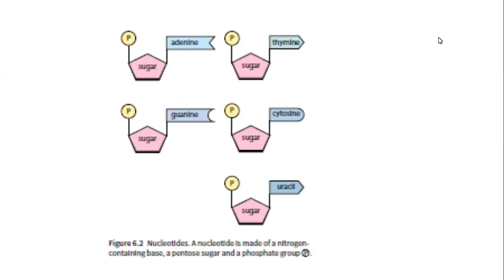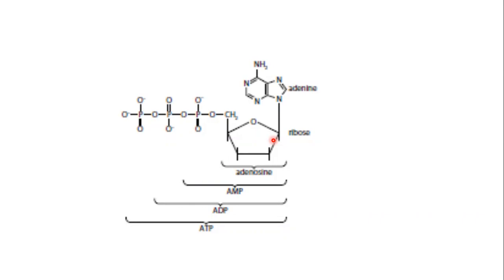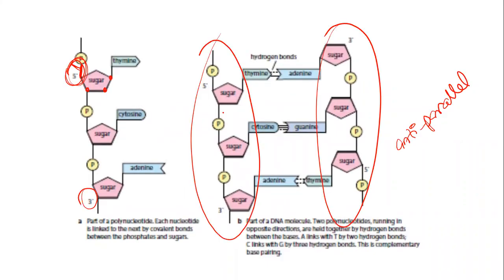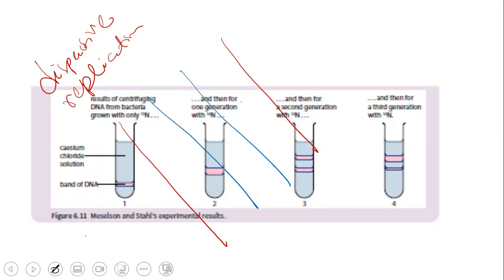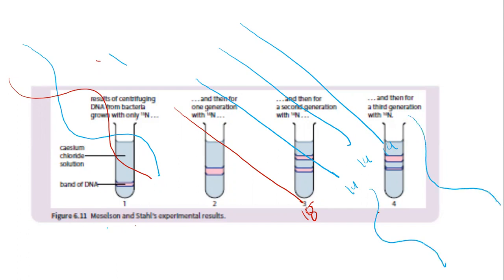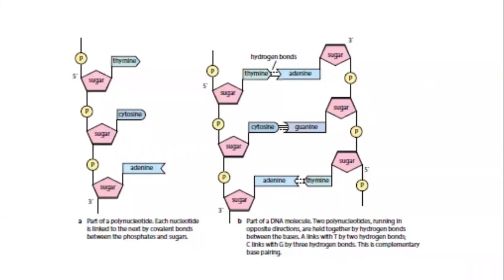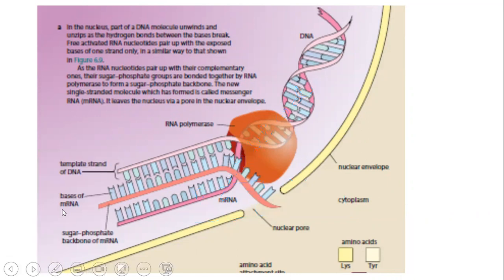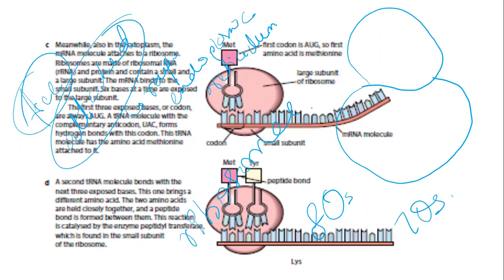DNA Replication and Protein Synthesis Lecture: Biology (IGCSE, O level, GCSE, A level)